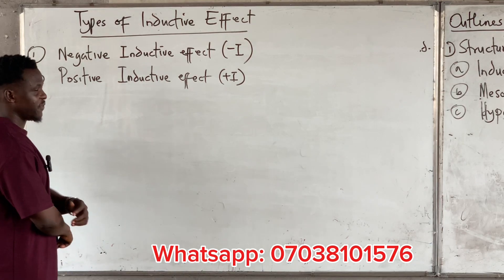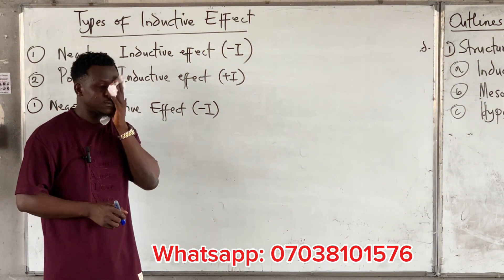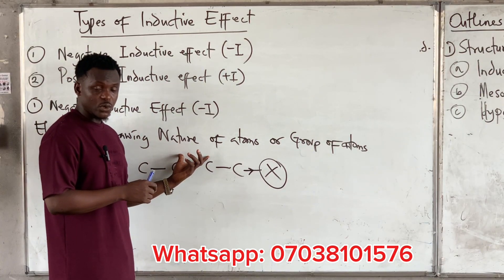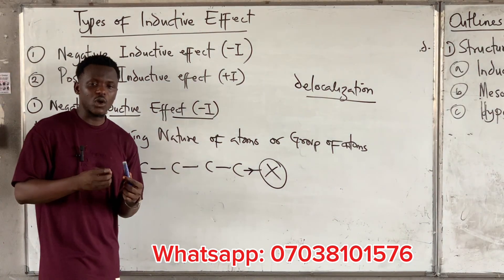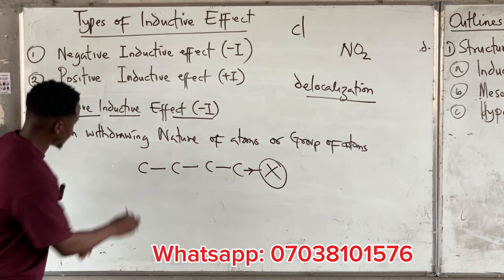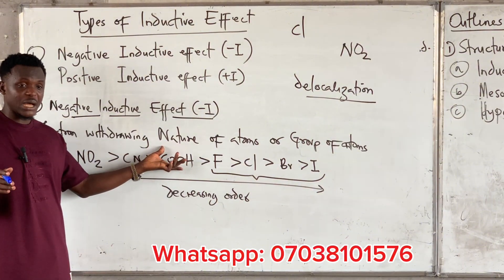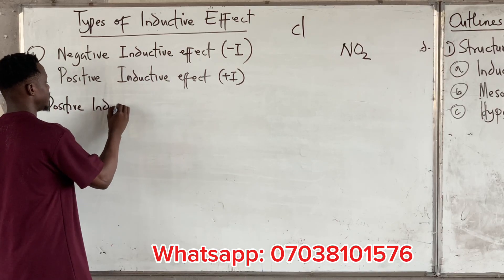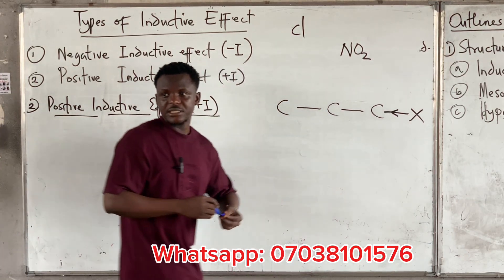INDUCTIVE EFFECT -- PART - 2.... Types of inductive effect.. {(negative (-) & (positive)}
This video explains the types of inductive effects, i.e, the negative and positive inductive effects. It also shows the kind of substituents that will exhibit negative and positive.